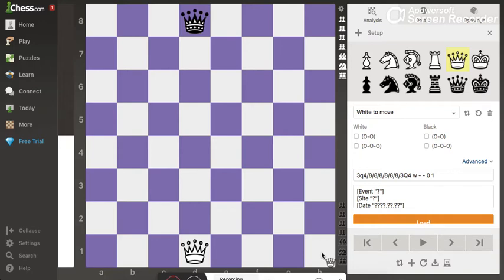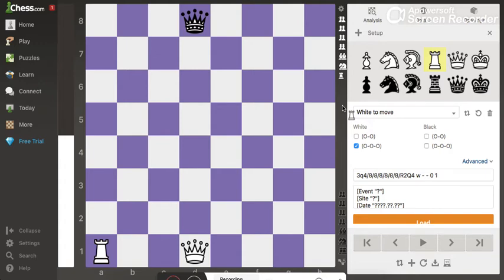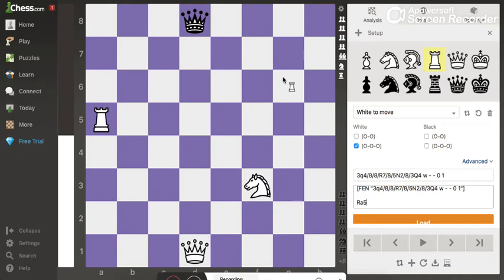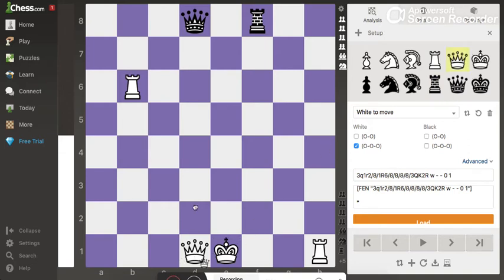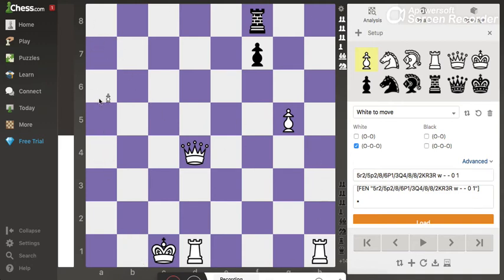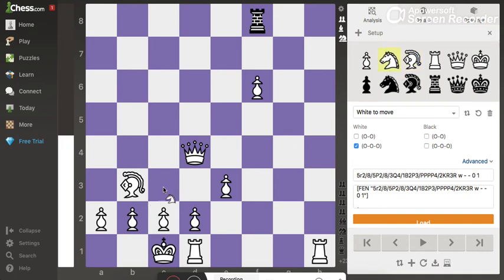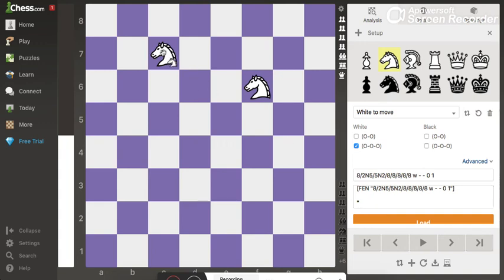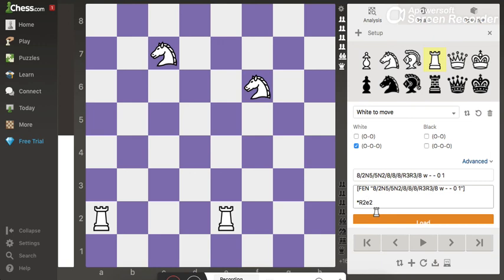Chess Beginner's Basics!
Notations & Unique Rules